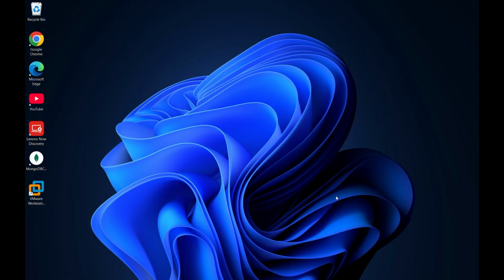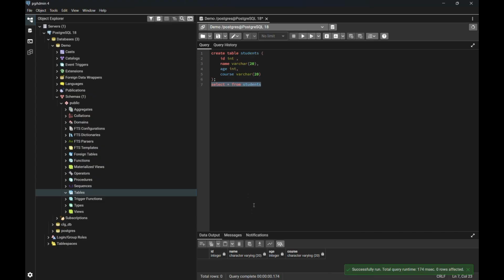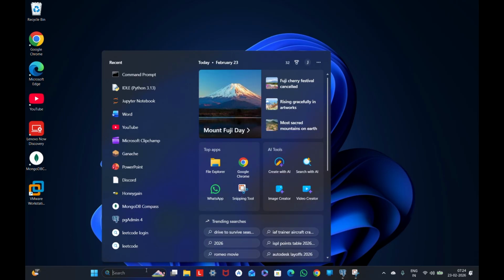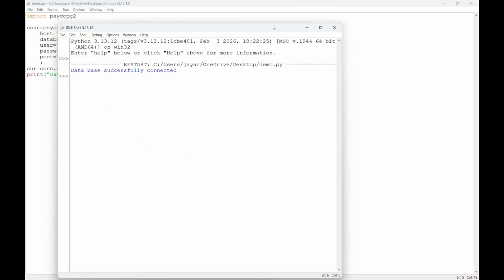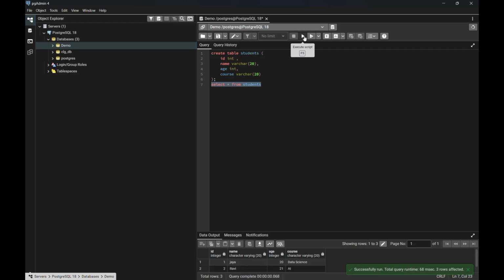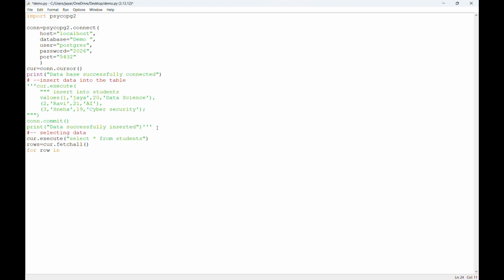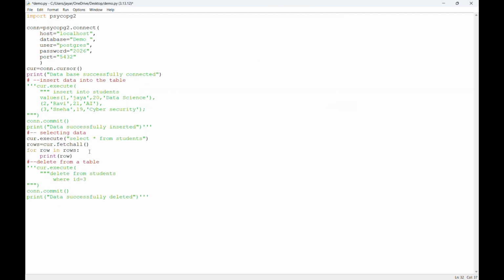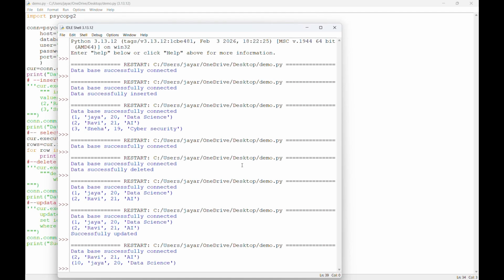How to connect Python and postgreSQL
Install Python on the system.
Install PostgreSQL and ensure the database server is running.
Open Command Prompt or Terminal.
Install the PostgreSQL connector library for Python using:
pip install psycopg2
Import the psycopg2 module in the Python program.
Use the PostgreSQL credentials such as:
Host name
Database name
Username
Password
Port number
Create a connection between Python and PostgreSQL using the connect() function.
Create a cursor object to execute SQL queries.
Execute SQL commands such as:
CREATE
INSERT
UPDATE
DELETE
SELECT
Fetch the records from the database using cursor methods.
Commit the changes to save database operations permanently.
Close the cursor and database connection after completing the operations.
This connection helps Python applications interact directly with PostgreSQL databases.
Python and PostgreSQL integration is commonly used in:
Web development
Data analytics
Machine Learning projects
Backend applications
Automation systems
Advantages
Easy database connectivity
Fast and efficient data handling
Supports advanced SQL operations
Useful for backend and data-driven applications
Open-source and widely used technologies